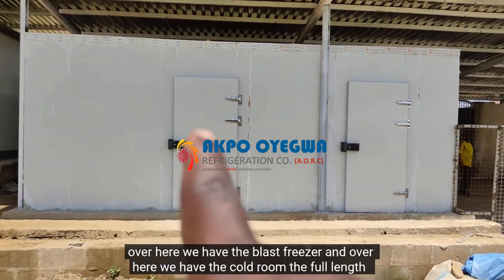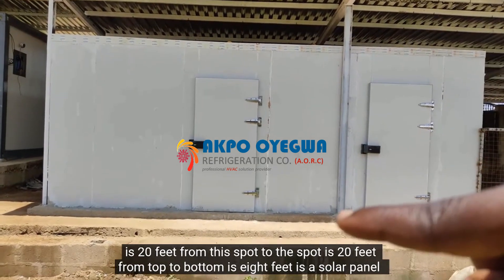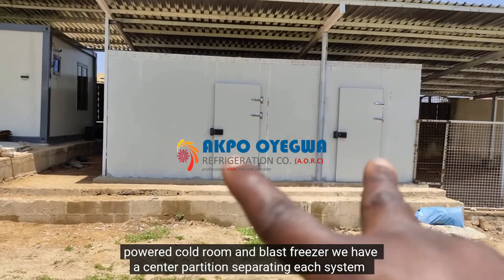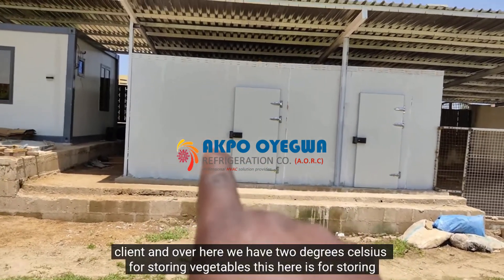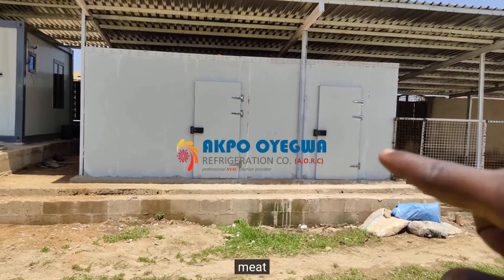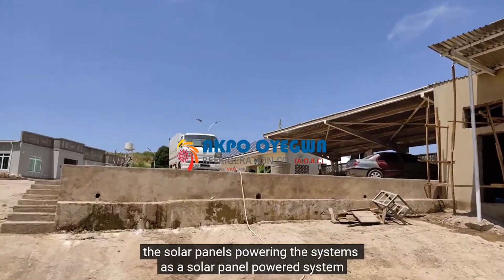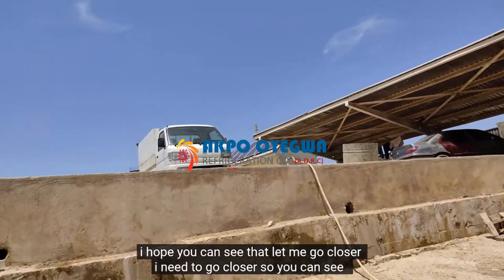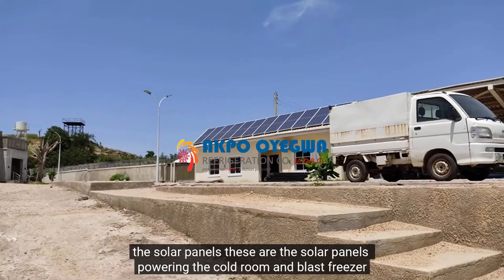SOLAR POWERED COLD ROOM | AKPO OYEGWA REFRIGERATION COMPANY UNVEILS SOLAR-POWERED COLD ROOM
Welcome to Akpo Oyegwa Refrigeration Company's groundbreaking revelation! 🌞🌀 We're thrilled to introduce our latest innovation – Solar-Powered Cold Room, revolutionizing refrigeration in Nigeria.

In this video, discover how our state-of-the-art cold room powered by solar energy offers reliable, eco-friendly, and cost-effective refrigeration solutions tailored to Nigeria's diverse needs.

At Akpo Oyegwa Refrigeration Company, we pride ourselves on pioneering sustainable cooling solutions. Our Solar-Powered Cold Room is a game-changer in the industry, ensuring uninterrupted operation even in areas with inconsistent power supply.

[Key Features] ✔️ Solar-Powered Efficiency ✔️ Optimal Cooling Performance ✔️ Reliable, Independent Operation ✔️ Environmentally Conscious Solution ✔️ Customizable and Scalable Solutions

Join us in shaping a greener, more efficient future for refrigeration in Nigeria!